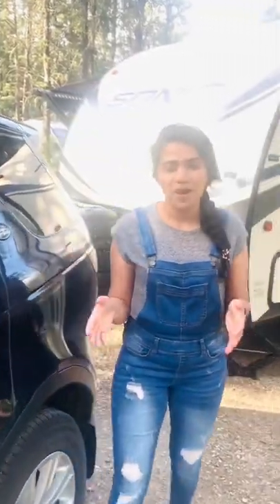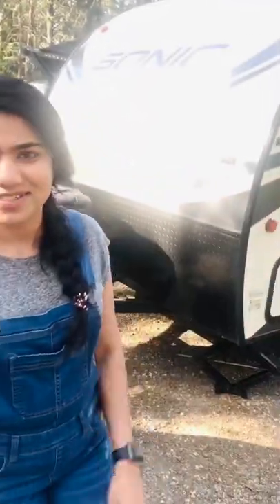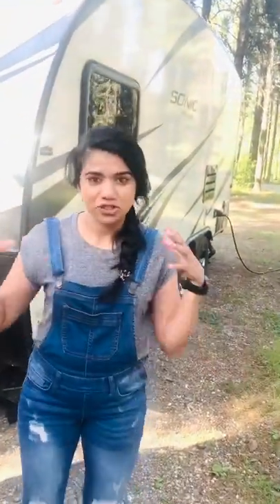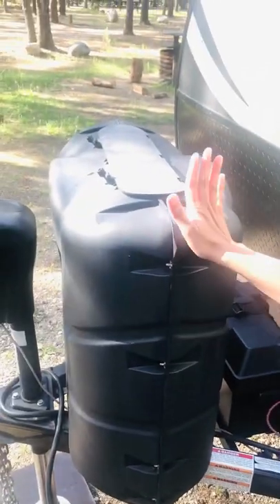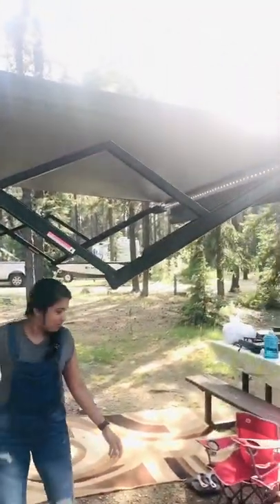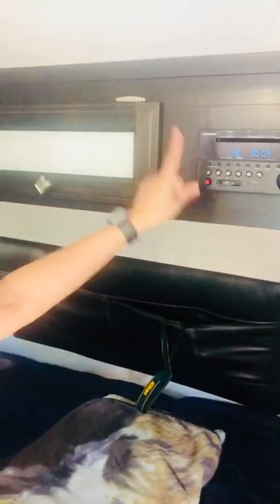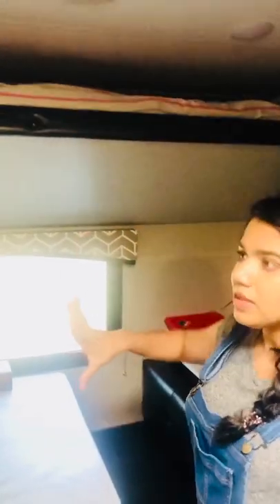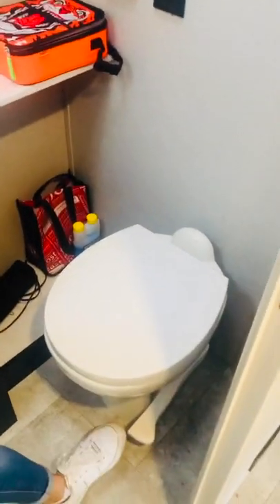Caravan/Vanity Car/Travel Trailer - short introductory video!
Quick video explaining a travel trailer, commonly called a ‘caravan’ or ‘vanity car’ in India!